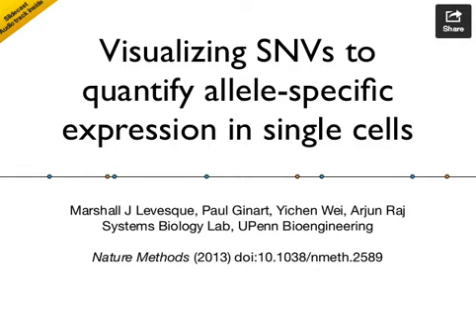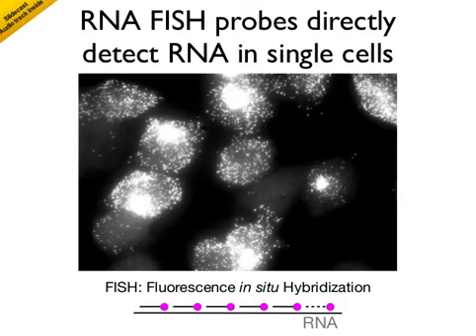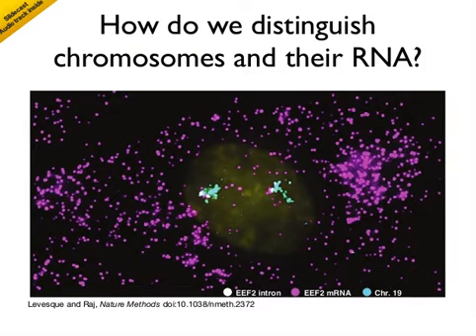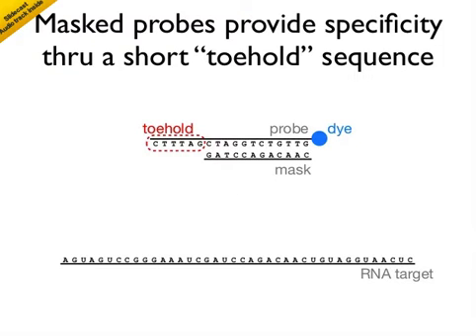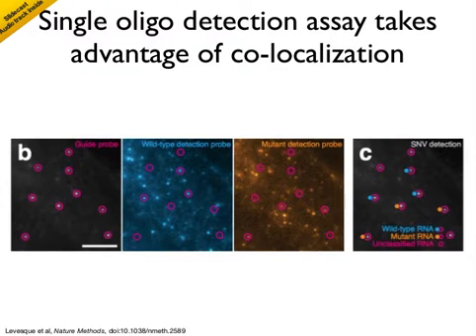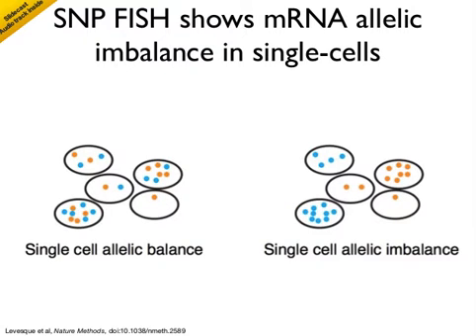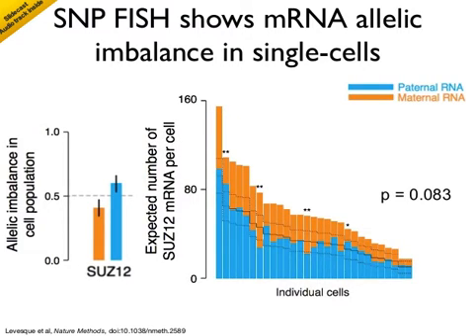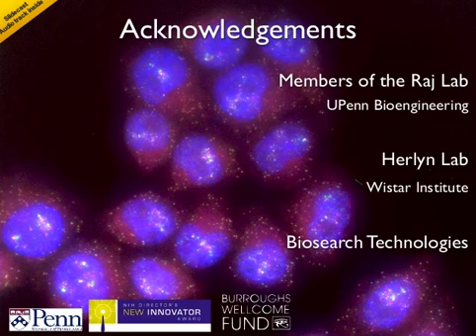Visualizing single nucleotide variants in situ via RNA FISH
Visualizing SNVs to quantify allele-specific expression in single cells